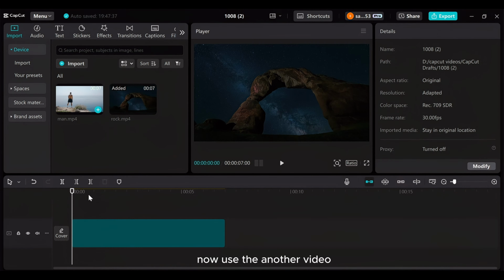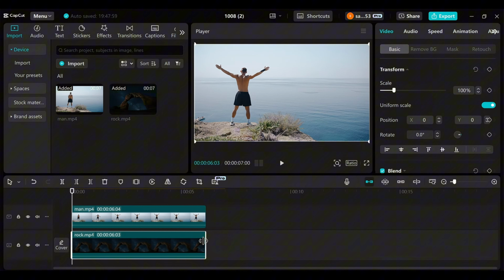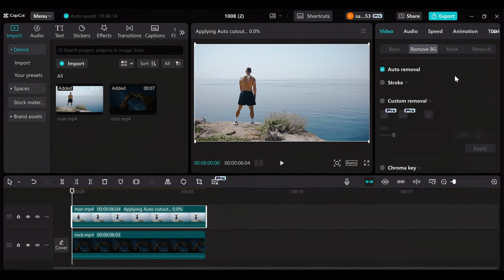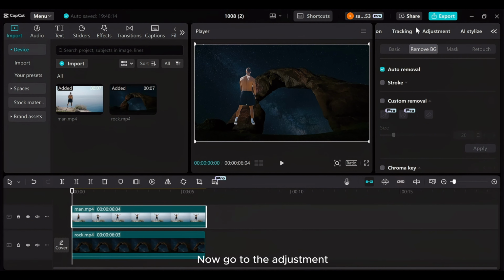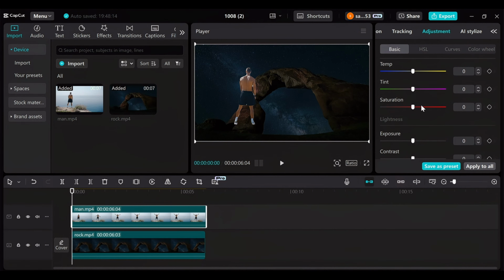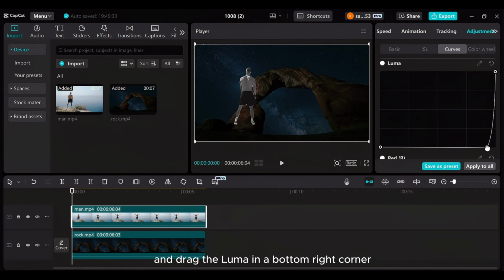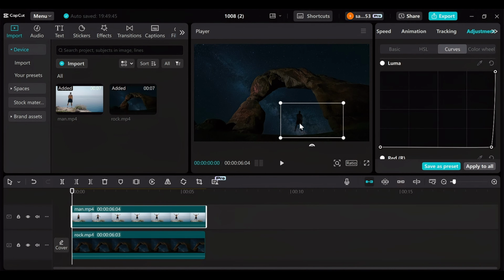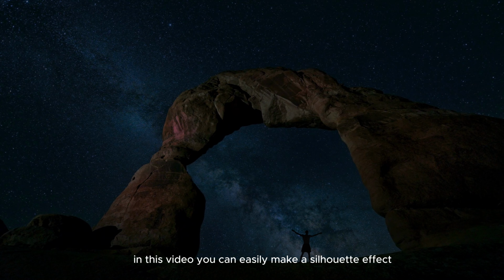HOW TO CREATE SILHOUETTE EFFECT IN CAPCUT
Welcome to the channel! In today’s video, we’ll dive into how to make silhouette effect in capcut. Whether you’re a beginner or a pro, we’ve got something valuable for everyone. Stick around to learn tips, tricks, and strategies that’ll help you achieve goal or skill.

Let us know your thoughts and what you’d like to see next in the comments below.

Creatormix.com:  Staying Inn